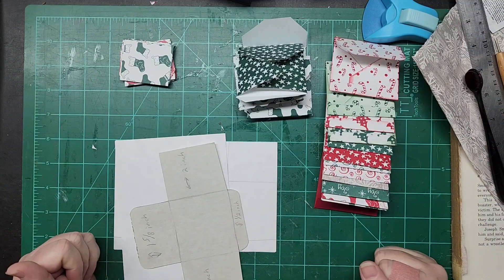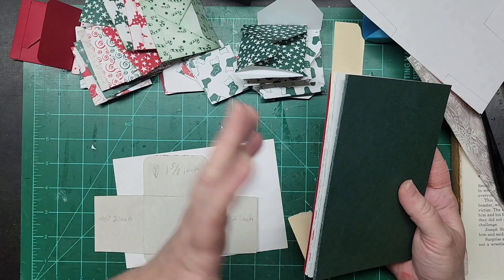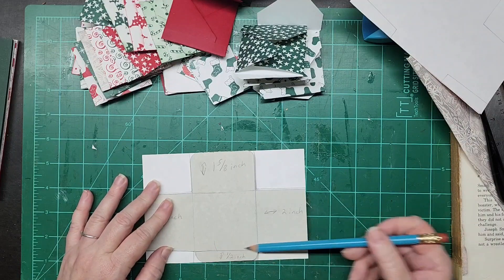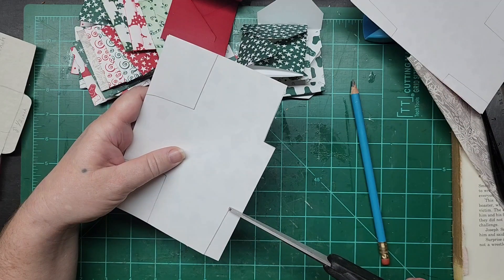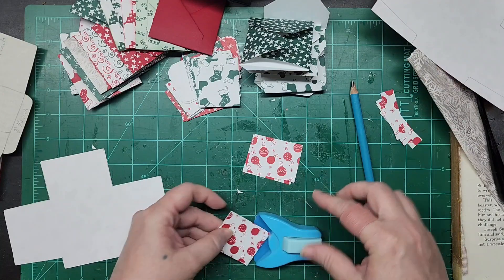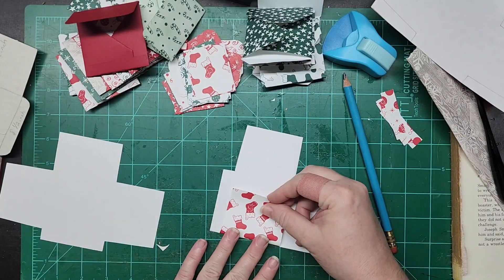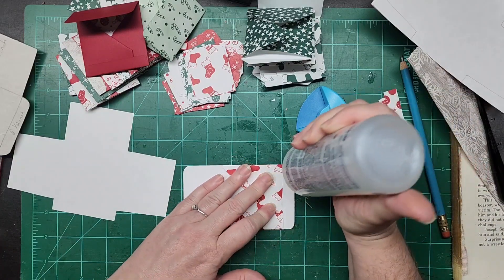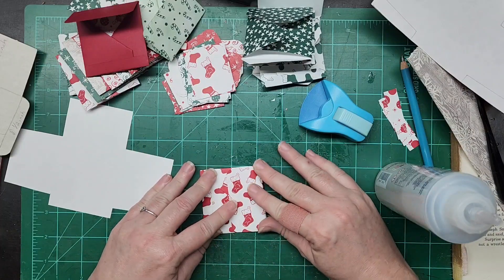mini envelopes and Christmas tags mass make Monday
Ebay store: